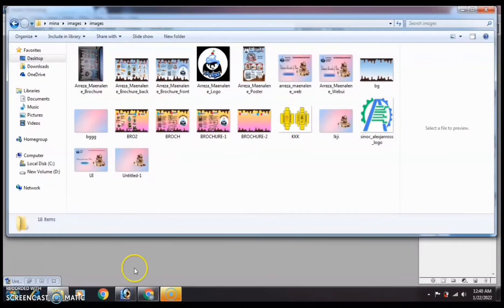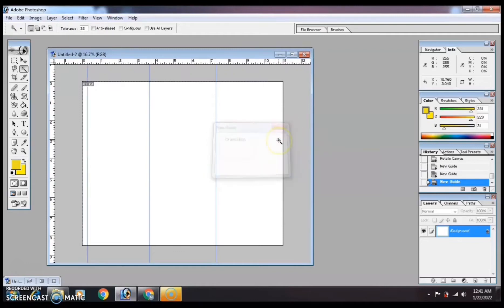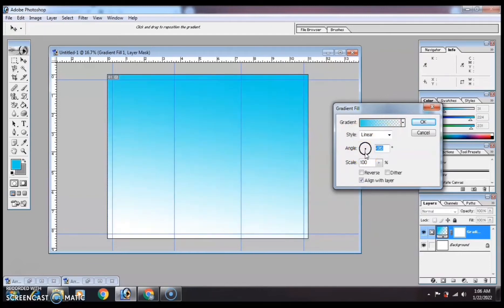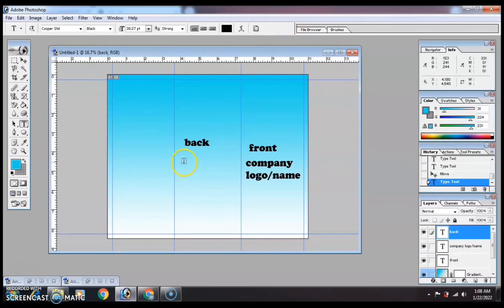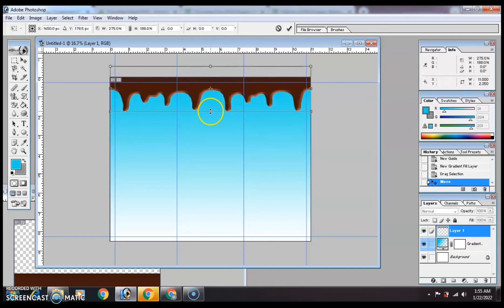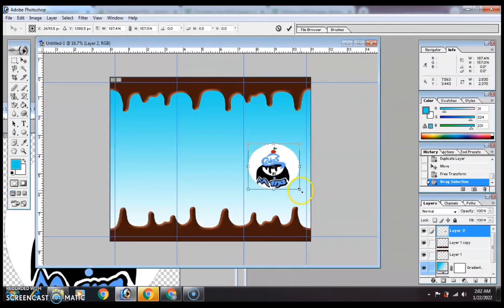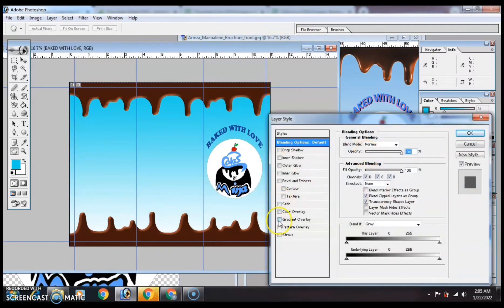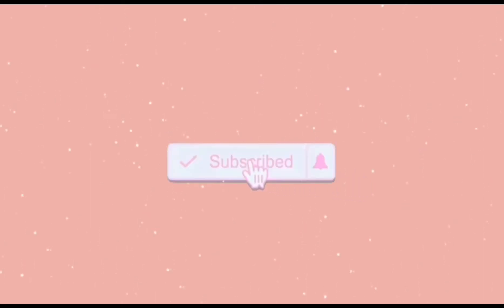Tri Fold Brochure | Adobe Photoshop 7.0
How to make tri fold brochure in Adobe Photoshop 7.0